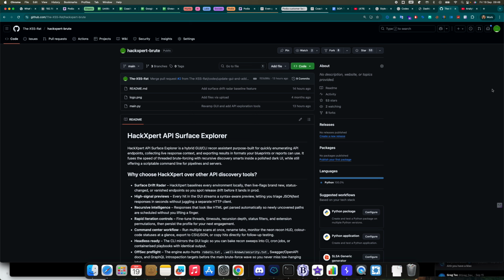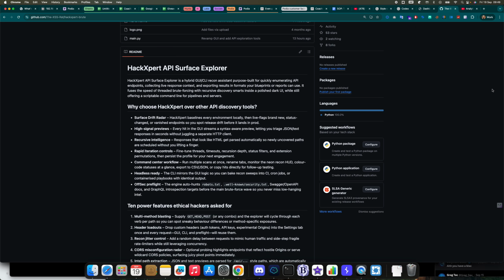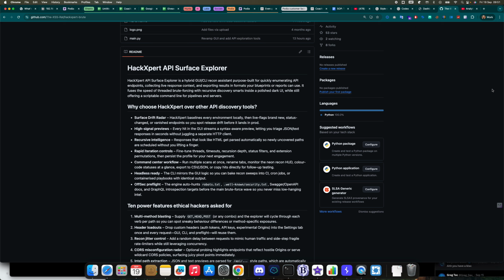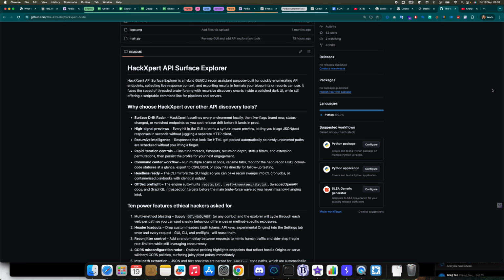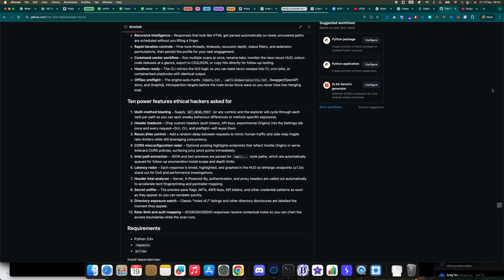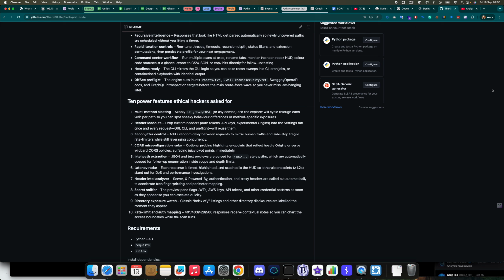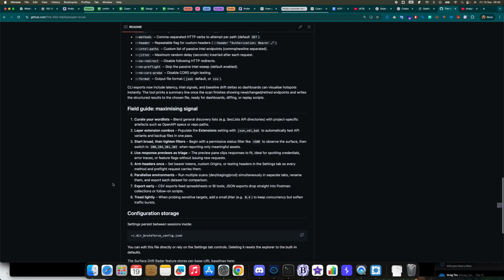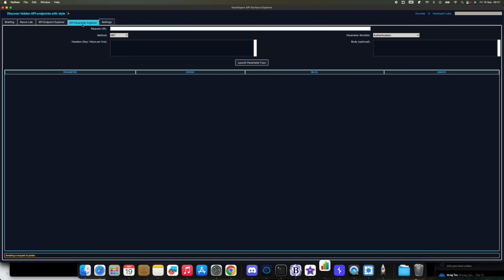The API Hacking Attack Surface Mapper You Have Been Missing Out On!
thexssrat